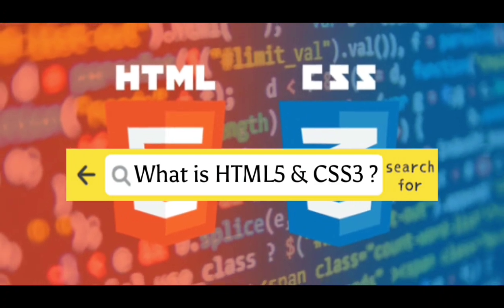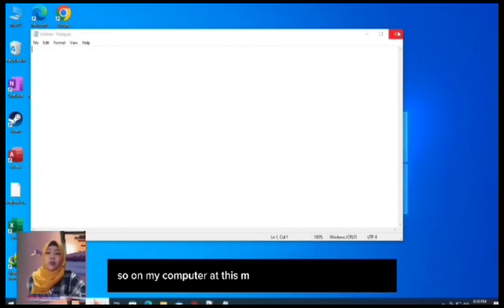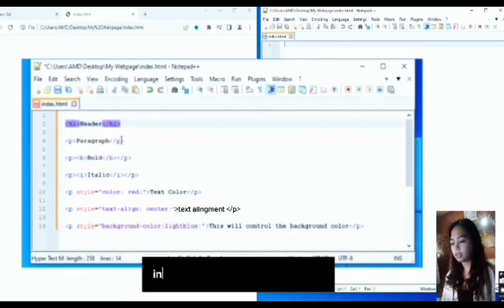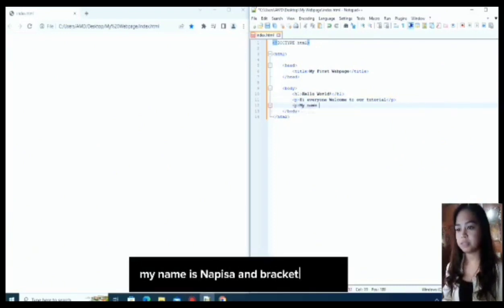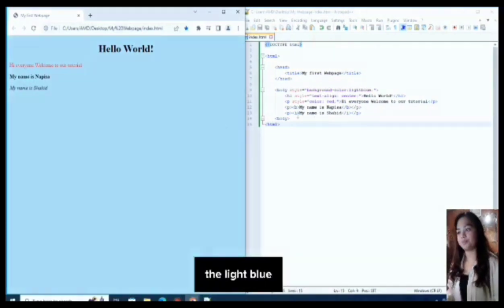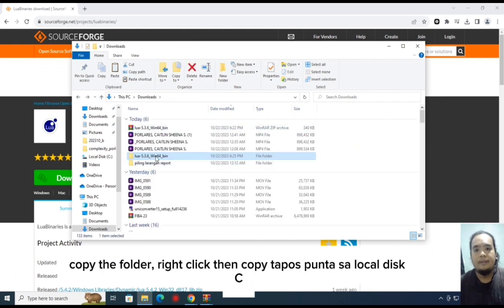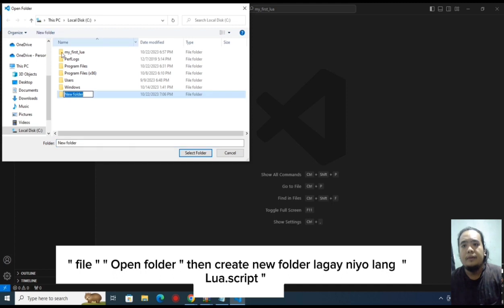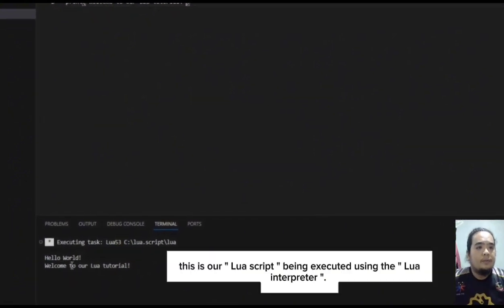HTML5 & CSS3 and the Lua Programming Language Video Tutorial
HTML and CSS are the essential building blocks of the web. Learn how to create and style web pages with the latest versions of HTML and CSS, and learn how to use Lua, a lightweight and powerful programming language, to add interactivity to your web pages.

Whether you're a beginner or an experienced web developer, this video will teach you everything you need to know about HTML 5, CSS3, and Lua programming.